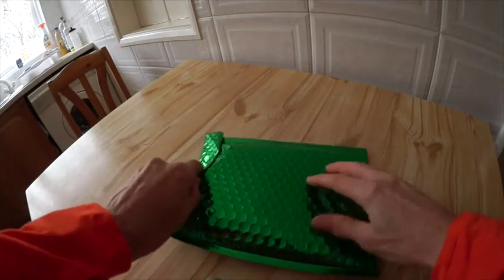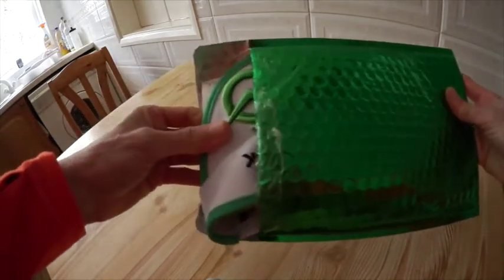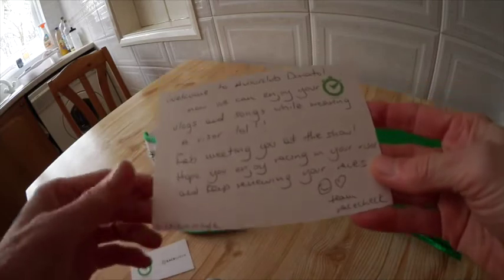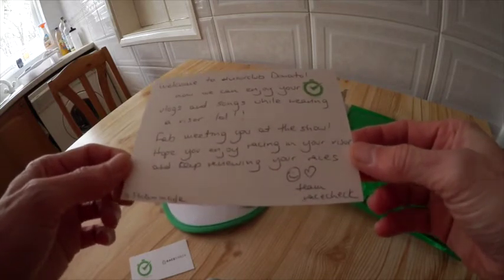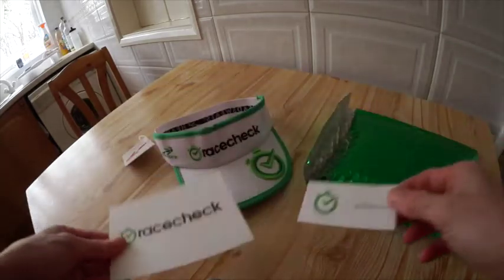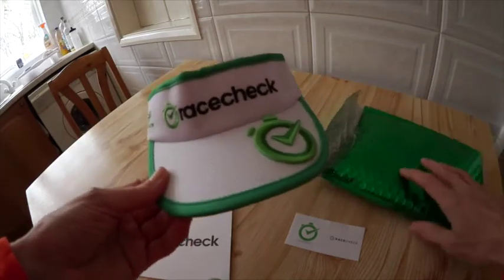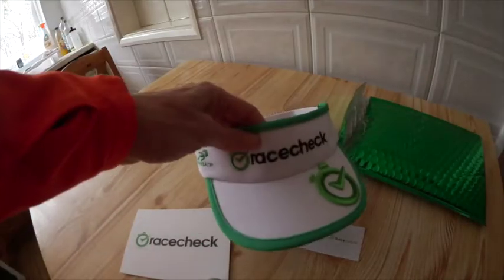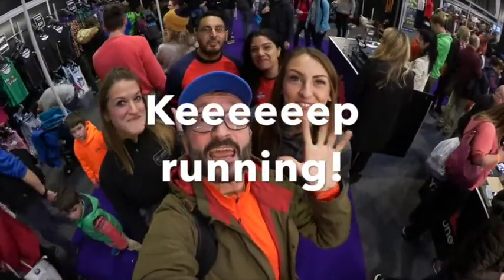Look what arrived in the post.....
Thank you so much for this arriving in the post, love it!